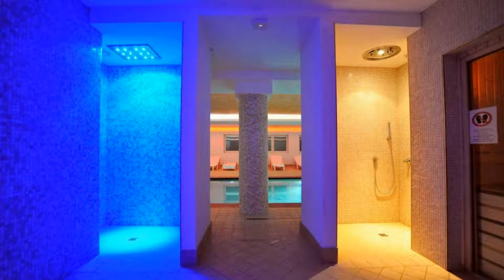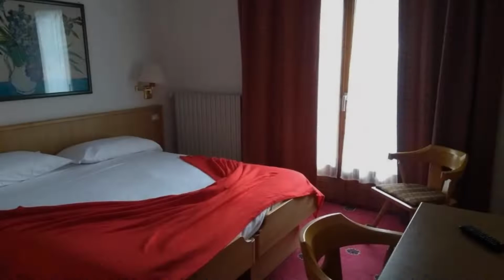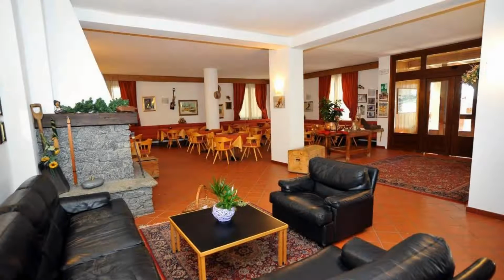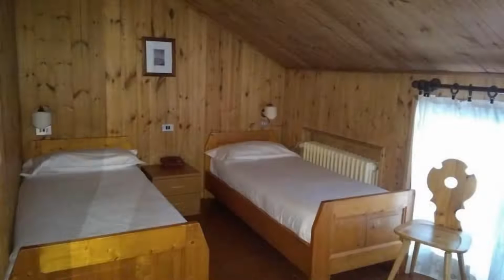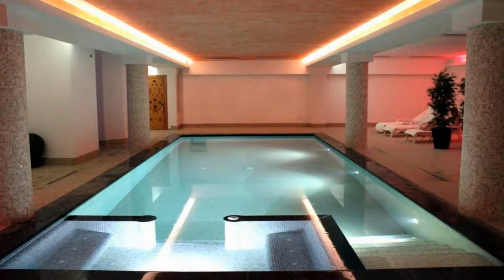Hotel Derby, Bormio, Italy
About Property:
You're eligible for a Genius discount at Hotel Derby! To save at this property, all you have to do is sign in.
Set in a quiet part of Bormio at the foot of the Stelvio Ski Slopes, this Alpine-style hotel features a traditional Stube bar, sauna and restaurant. All carpeted rooms come with flat-screen satellite TV and a balcony.
Surrounded by a large furnished garden, Hotel Derby includes a children's playground and sun te...
Property Type: Hotel
Address: Via Funivia 15, 23032 Bormio, Italy
Searching For
1. Hotel Derby - Bormio - Italy
2. Hotel Derby - Bormio - Italy Address
3. Hotel Derby - Bormio - Italy Rooms
4. Hotel Derby - Bormio - Italy Amenities
5. Hotel Derby - Bormio - Italy Offers and Deals
Audio Credit:
Track Title: Blank Slate
Artist: VYEN